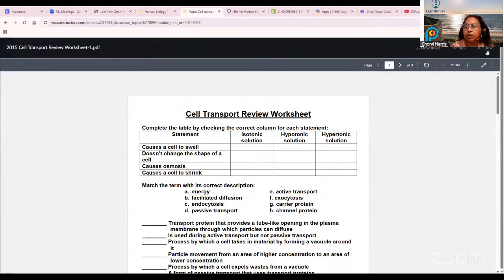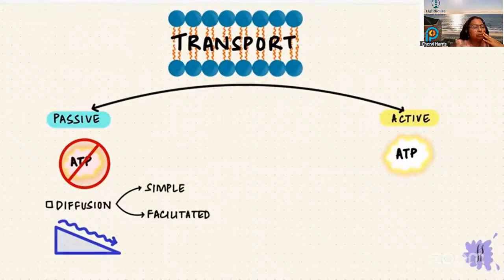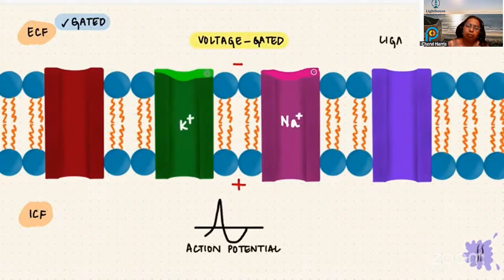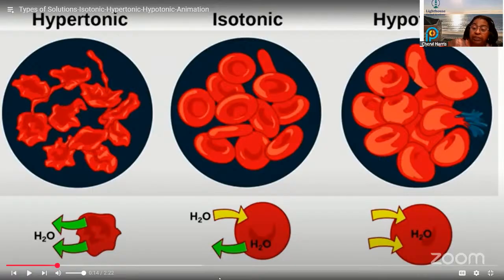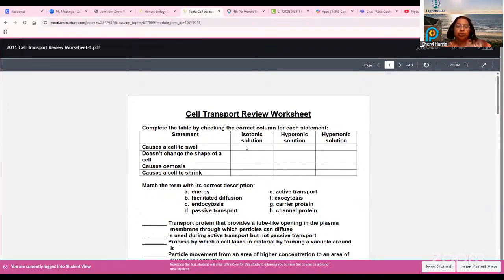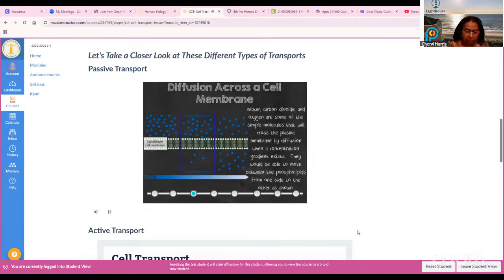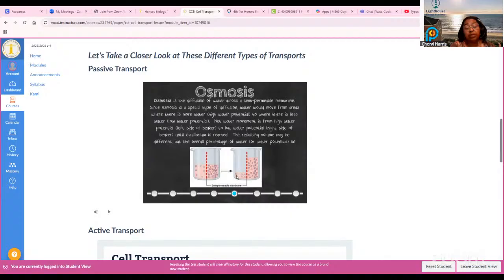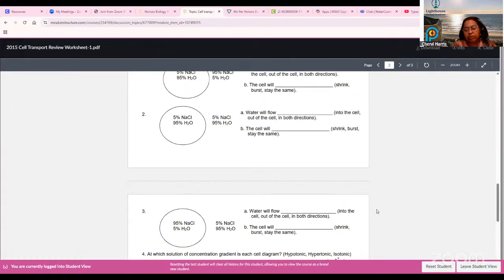Ms Harris's Zoom link